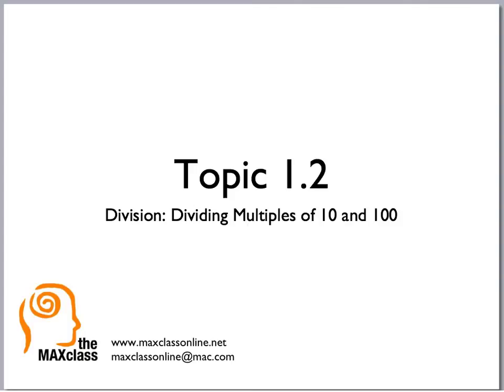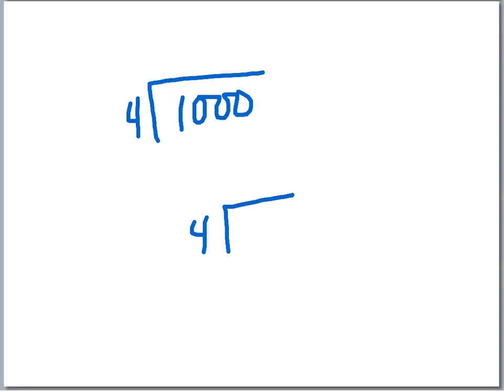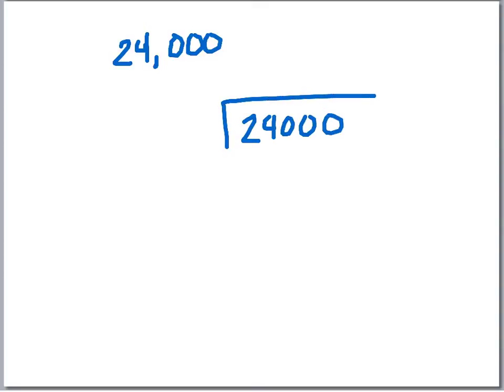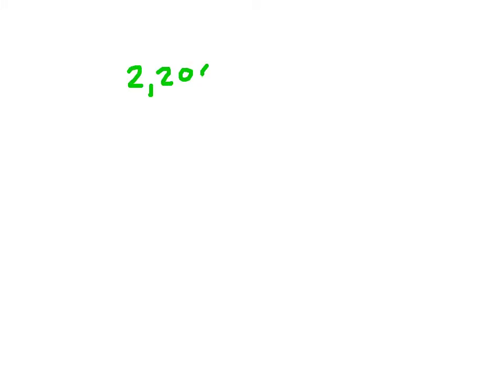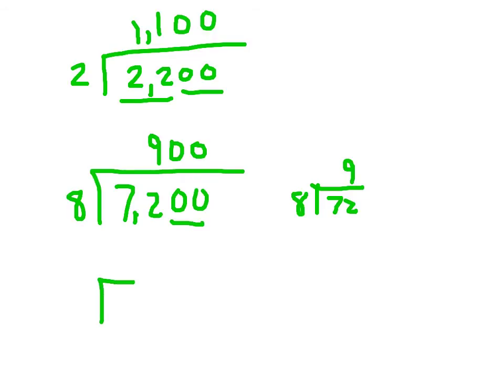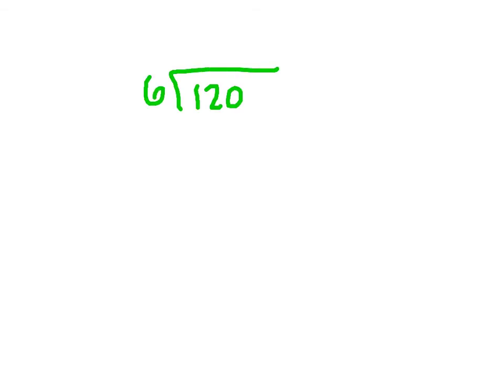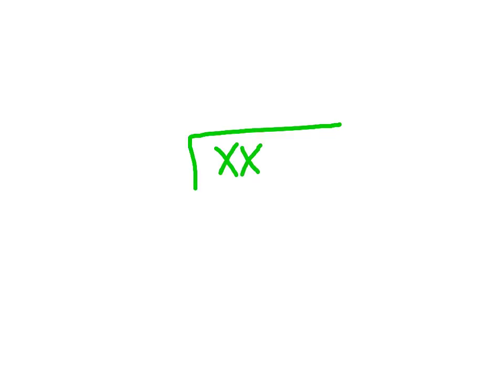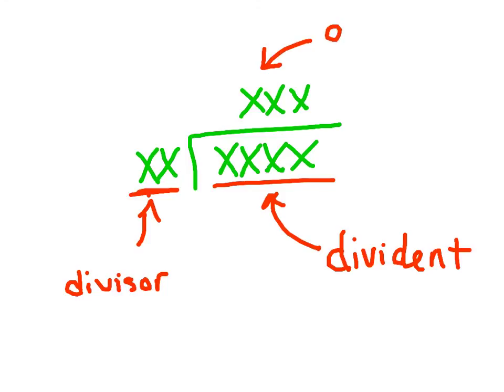1.2 Dividing Multiples of 10 and 100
Students find patterns that can help them use mental math to divide multiples of 10 and 100 by 1-digit numbers